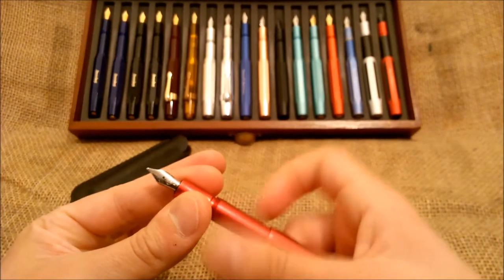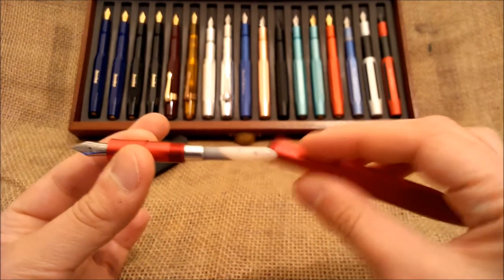Kaweco AL Sport Red - Review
Short review of Kaweco AL Sport Red, Special Edition.